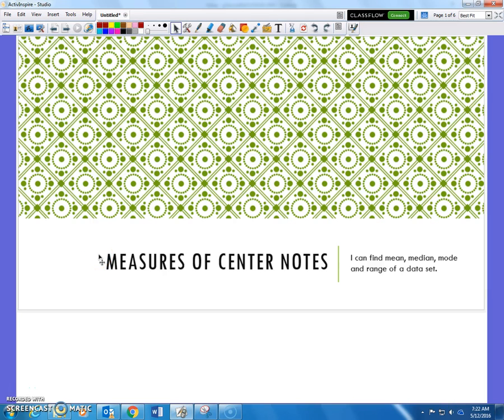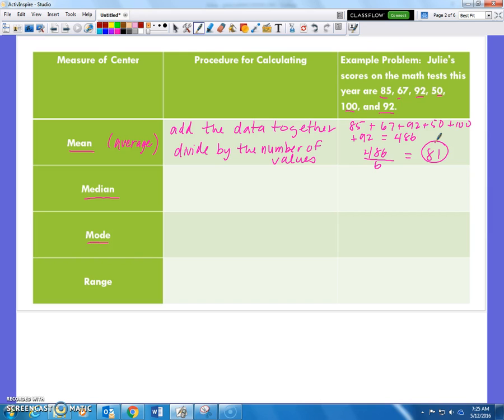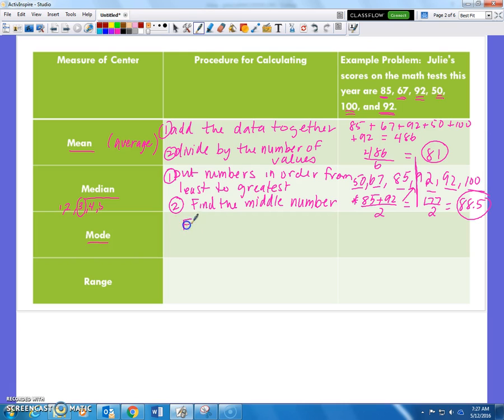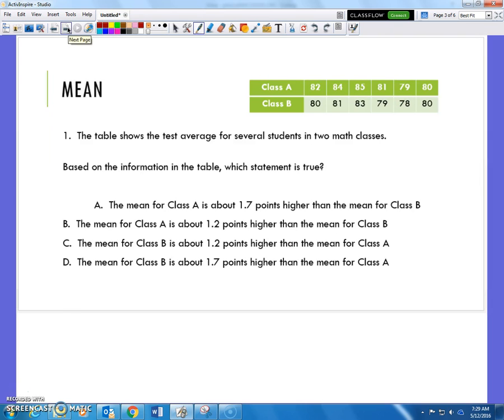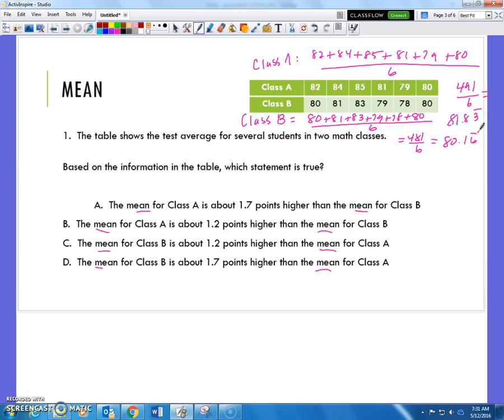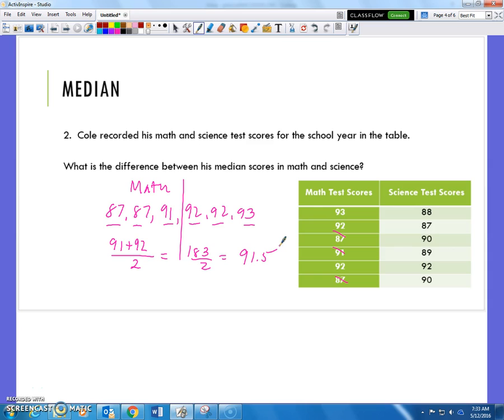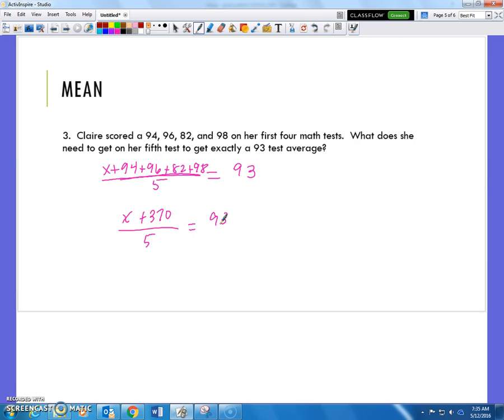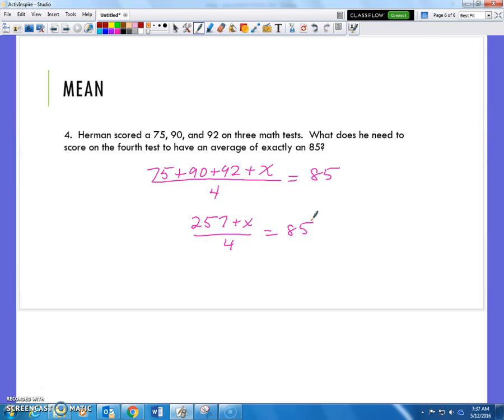Measures of Center Notes